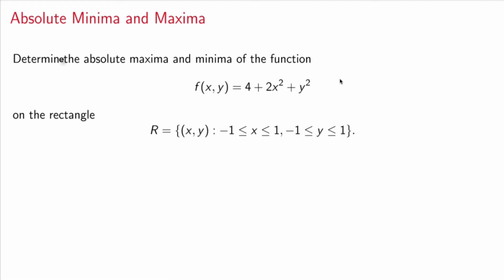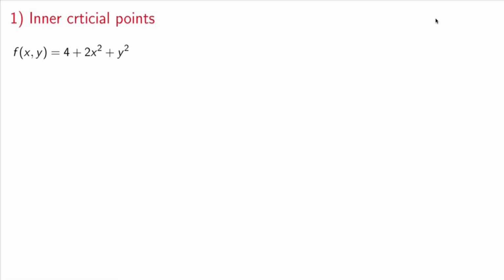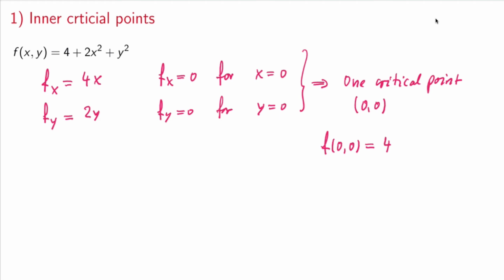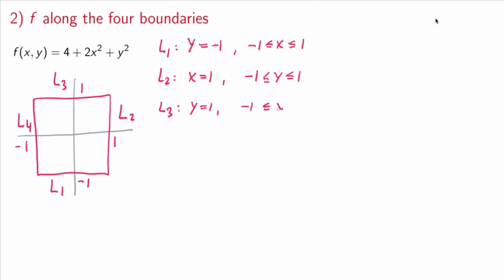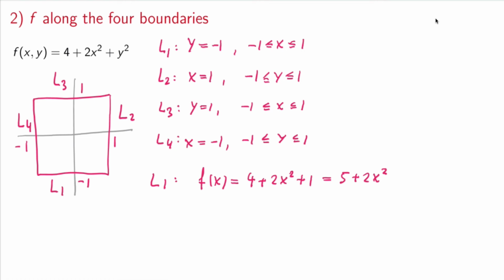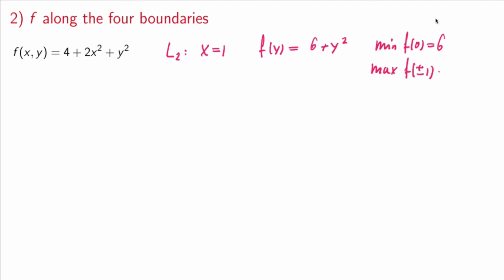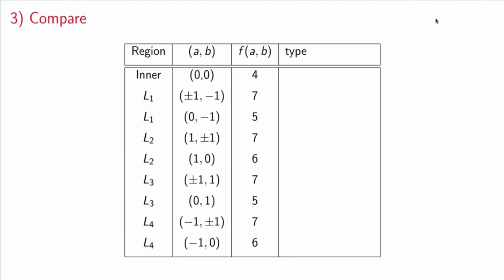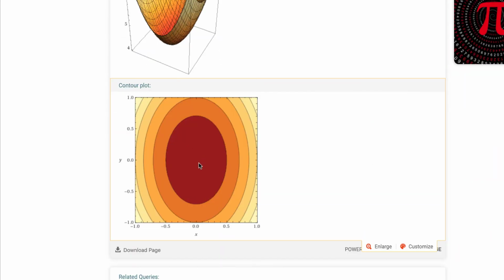13 E3 AbsMinMax